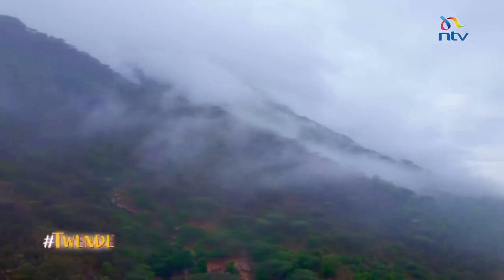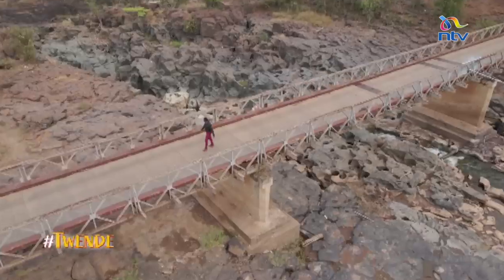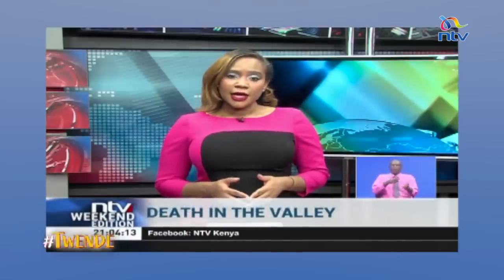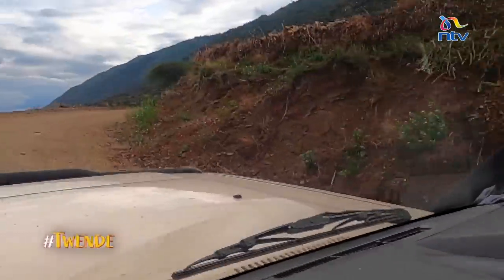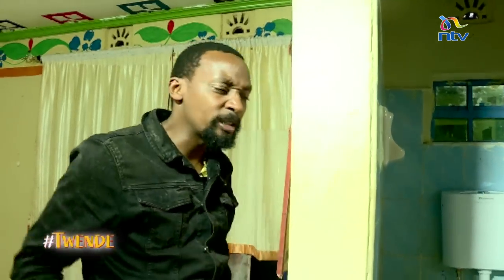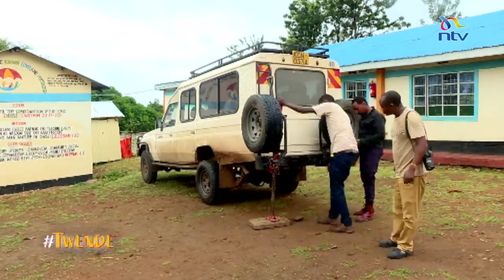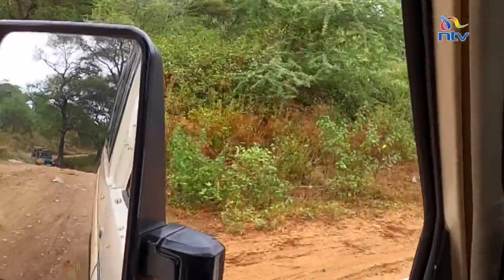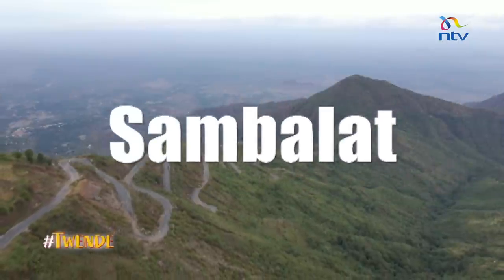Twende Kerio Valley